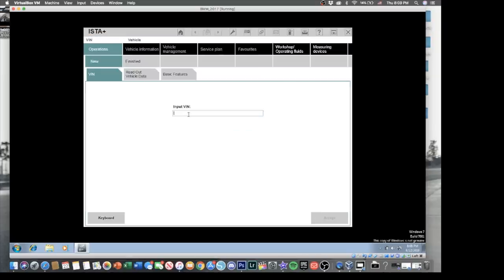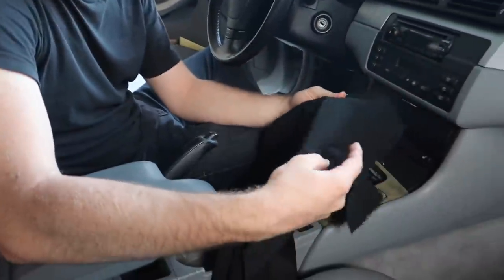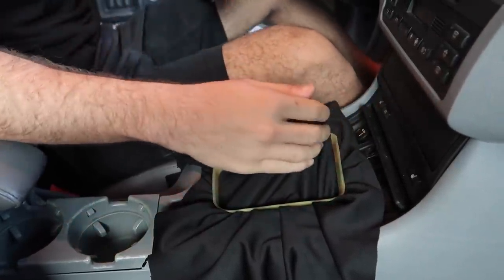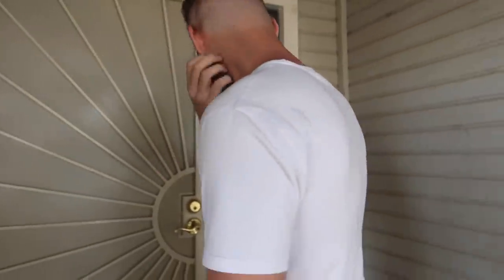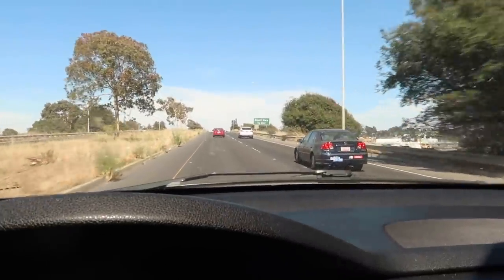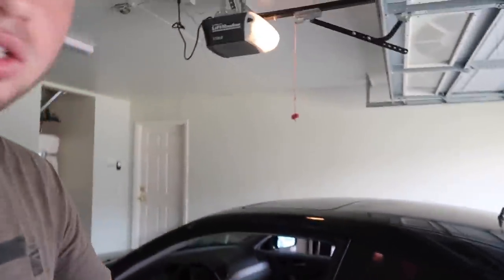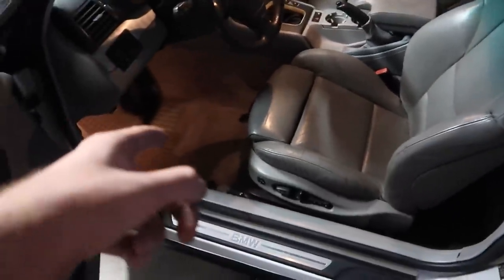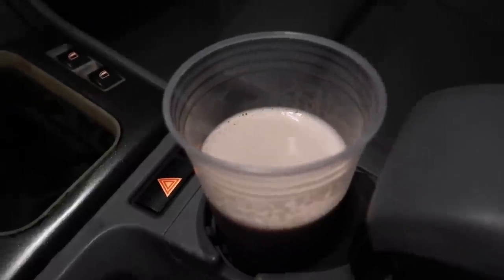BMW E46 NEW SEATS PLUS MORE MODS!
Copart Build
E46 GETS SOME NEW SEATS
BMW E46 GETS SOME NEW SEATS PLUS MORE MODS!